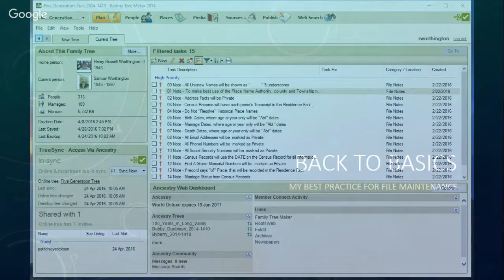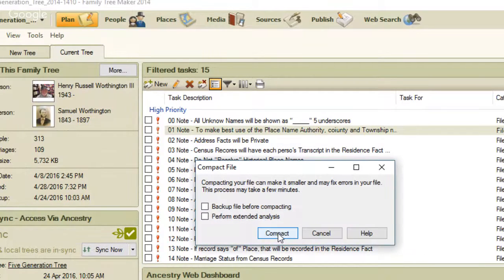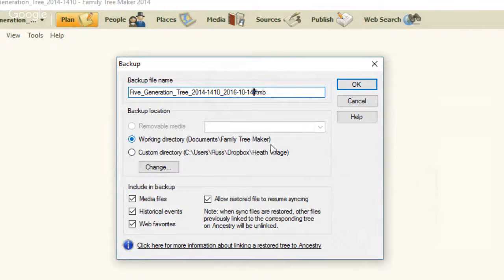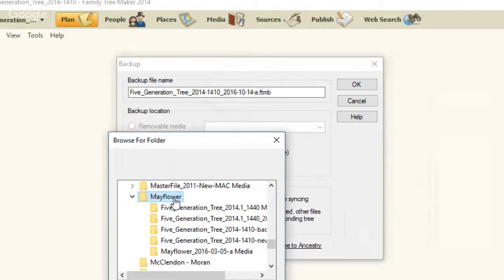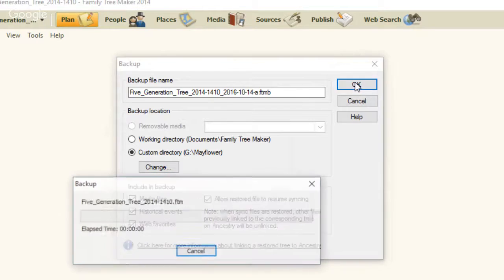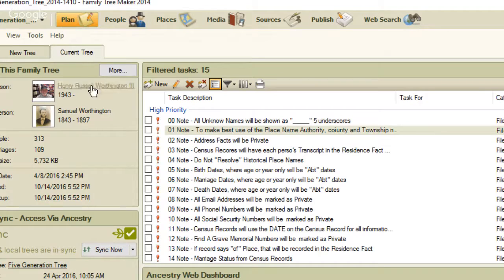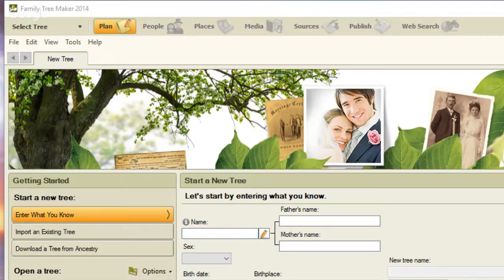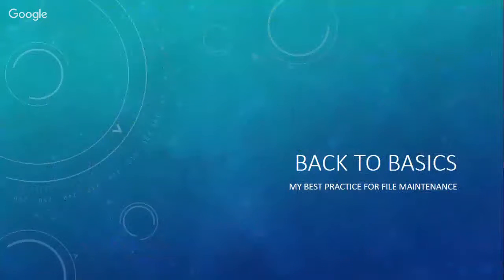FTM2014 - Back to Basics - File Maintenance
Back to Basics series. This will talk about what I consider Good File Maintenance. My Best Practice